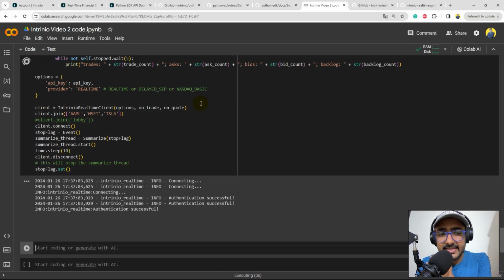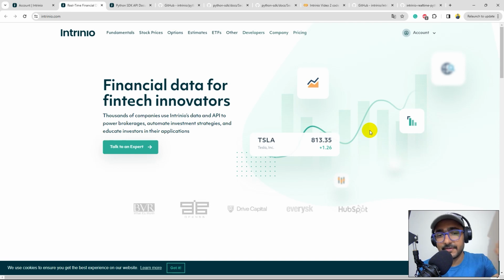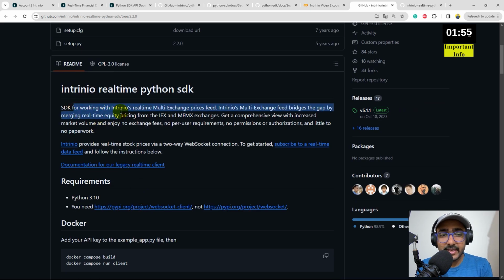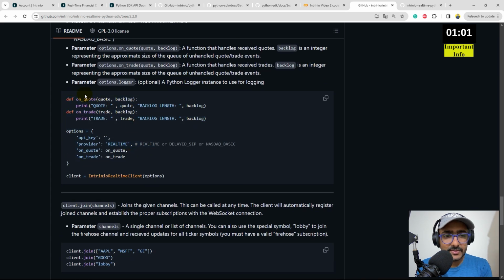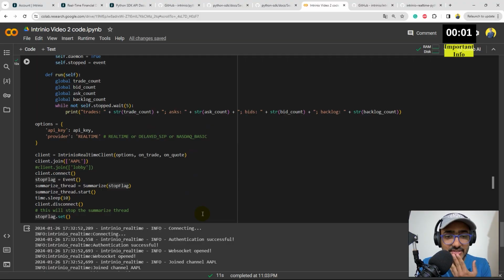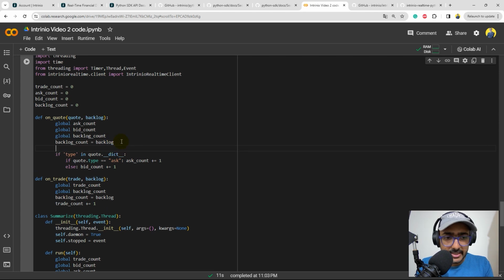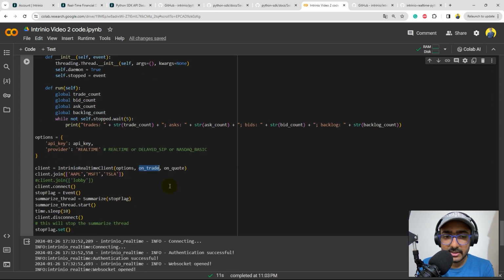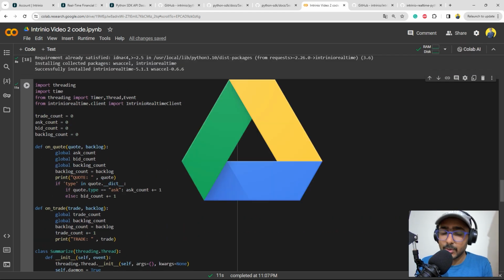How to get Real Time Stock Prices in Python using Intrinio API [2024🟢]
How to get Real Time Stock Prices in Python using Intrinio API [2024🟢]. How to get Real Time stock data API?

As per Intrinio:
* They've developed institutional-grade data without the institutional price tag. Free data is not reliable and it’s absolutely worth using Intrinio.
* Great customer Support: Instant chat support, ticketing, etc.
* Since Intrinio was founded by developers, the platform is very developer-friendly - docs, SDKs, etc. are very easy to understand.
* Help users navigate exchange fees and paperwork. Most people don't know where to begin, what fees to pay, or which boxes to check in the forms - they walk users through every step of that process (for data feeds that require exchange fees).

⌚ TimeStamps:
Introduction (0:00)
Topics covered (1:54)
Intrinio Documentation (3:06)
Real-Time Stock data in Python (4:45)
Python for Financial Programming (5:31)
Real-Time Stock prices in Python (6:42)
Google Drive Community (10:30)
Outro (11:33)